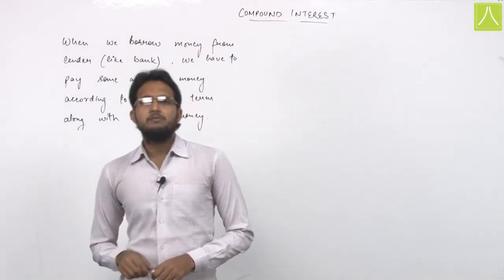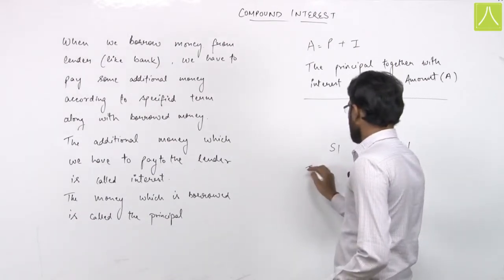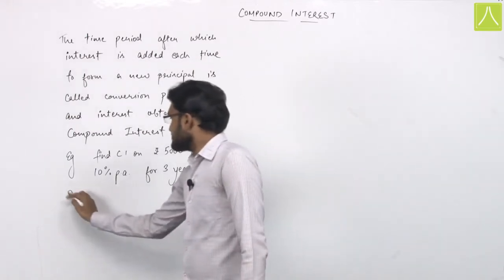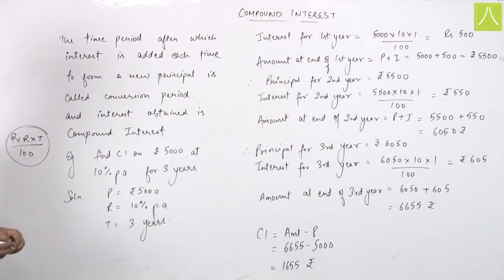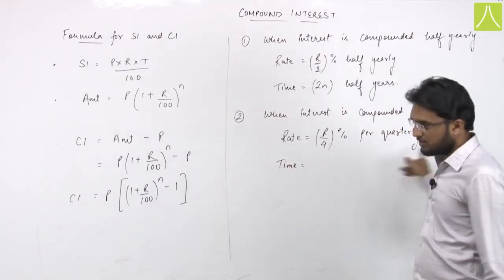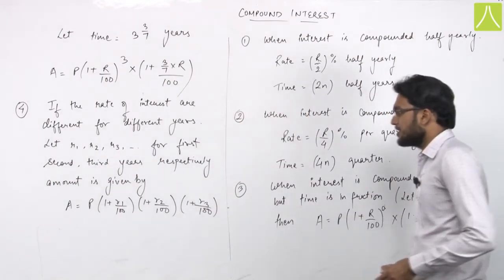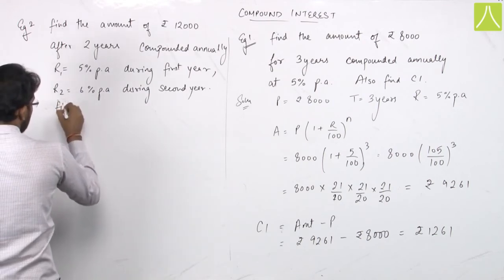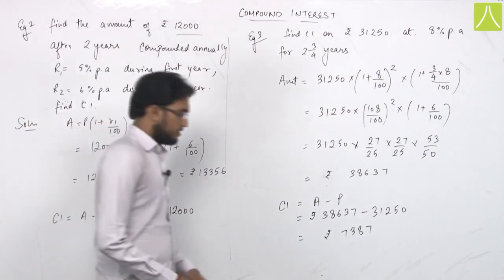COMPOUND INTEREST | L- 1 | MATHEMATICS | CLASS 8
Compound interest (a) Formulae for SI and CI Problems based on CI